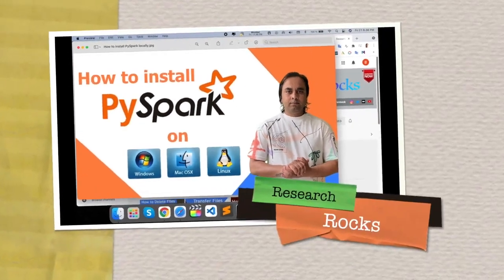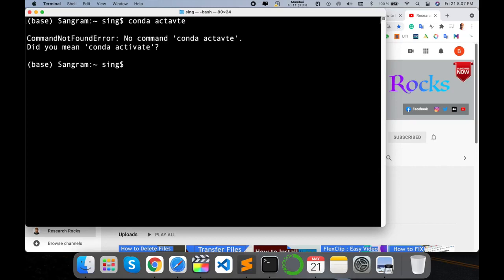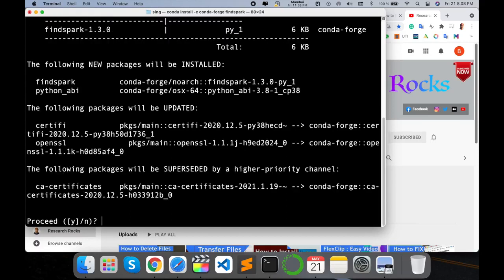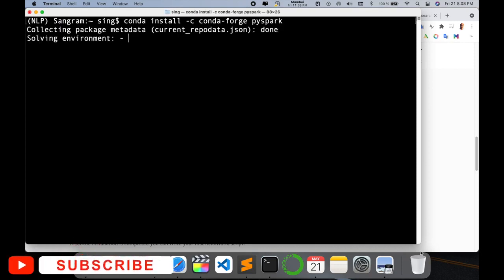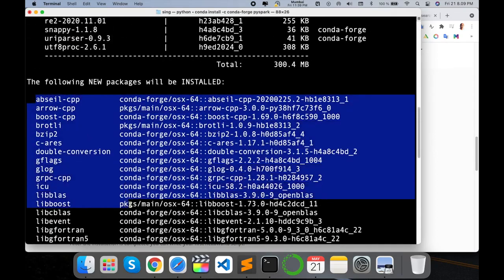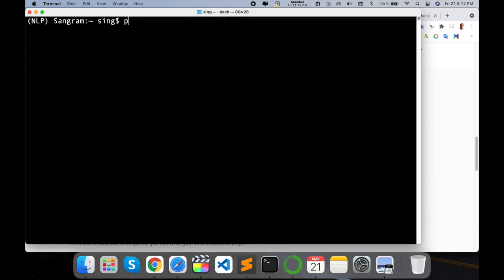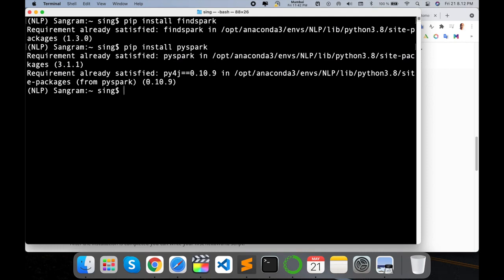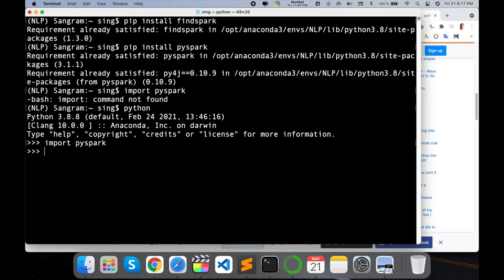How to Install PySpark on Mac in 2025 | Easy Guide to Set Up PySpark on Mac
Want to learn how to install PySpark on your Mac? This step-by-step guide walks you through the entire process of installing and setting up PySpark on macOS. Whether you're a beginner or experienced developer, this video will make sure you're ready to start using PySpark for big data analysis, machine learning, and more. Learn all the commands, configurations, and best practices needed to get PySpark running smoothly on your Mac. Don’t miss out on this essential tutorial!

Find Spark Option 1
     conda install -c conda-forge findspark
Find Spark Option 2
     conda install -c conda-forge/label/gcc7 findspark
     conda install -c conda-forge pyspark

If you use regular python use pip install as:
     pip install findspark
     pip install pyspark